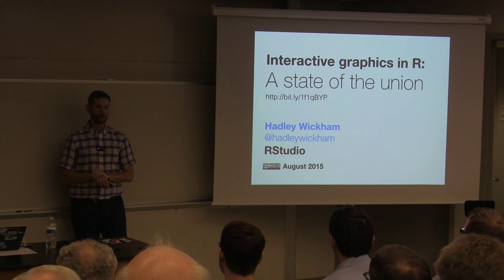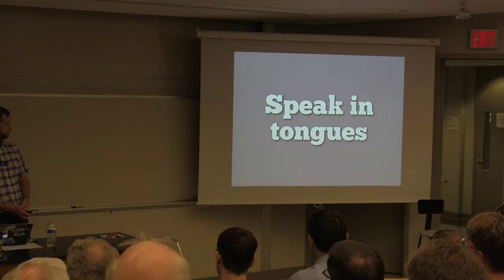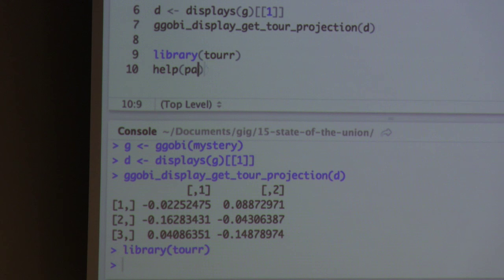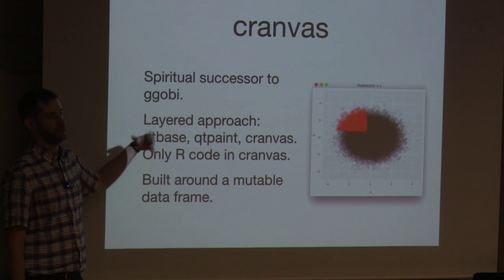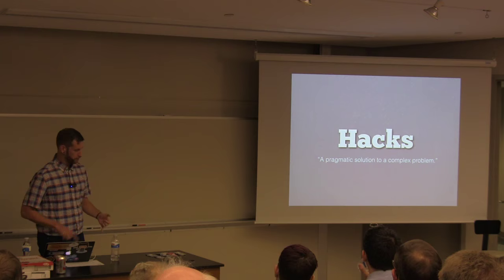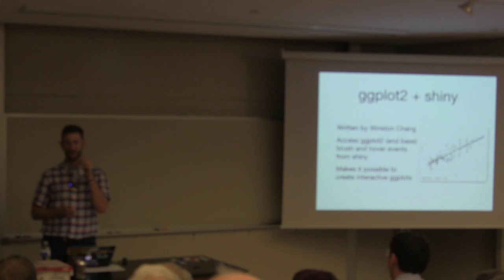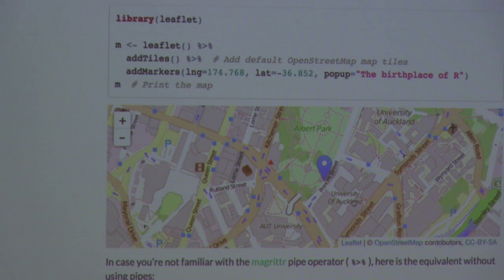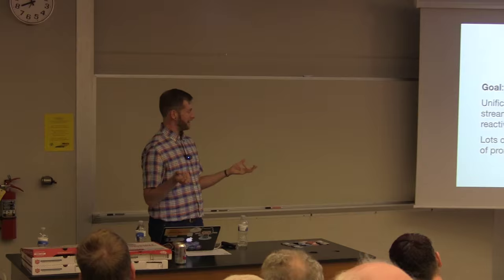TCRUG: Hadley Wickham, The State of Interactive Graphics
Hadley Wickham talks about the state of interactive graphics at the Twin Cities R User Group (TCRUG), August 25th, 2015.